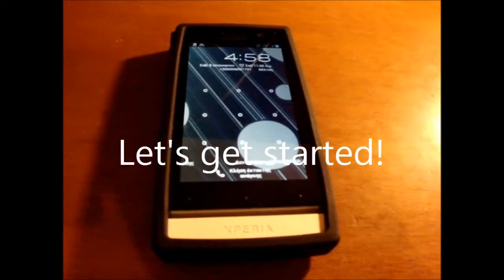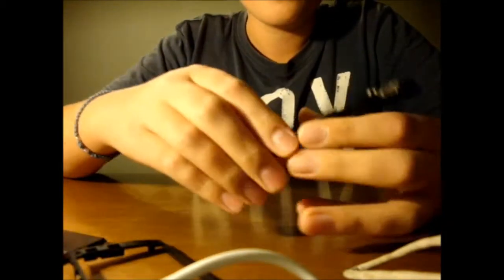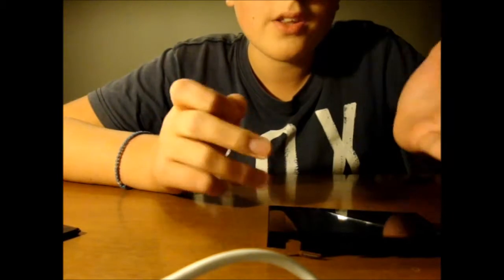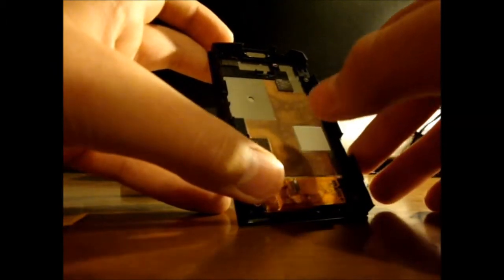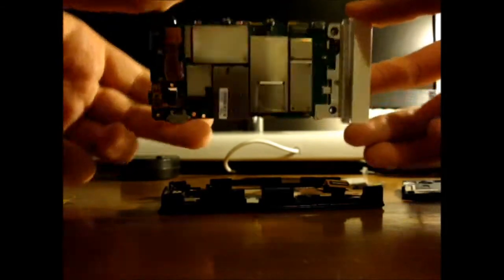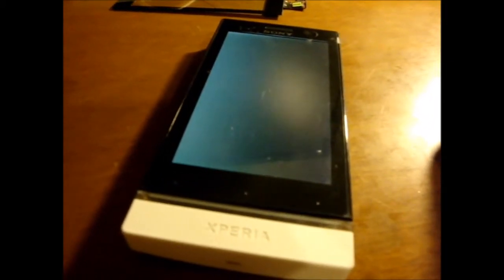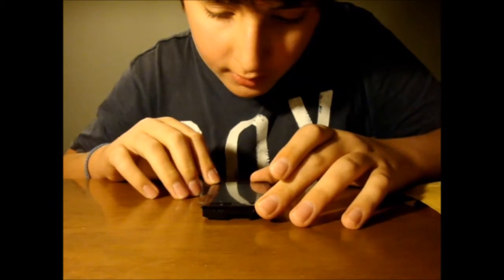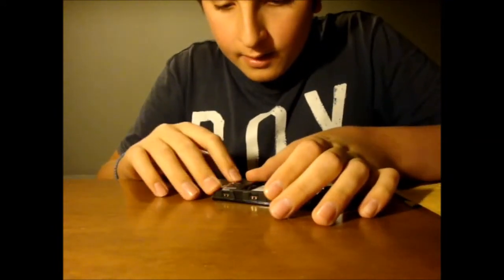Digitizer Replacement - Sony Xperia U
A 12-minute how-to showing you the replacement procedure of an Xperia U Digitizer!